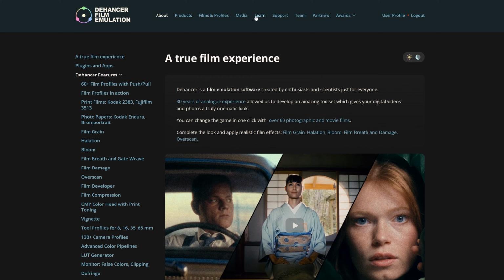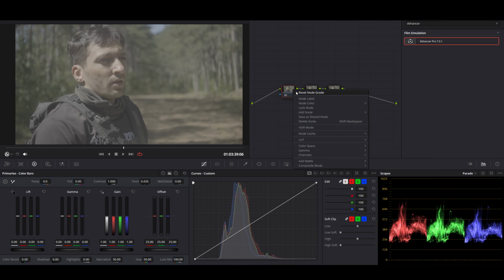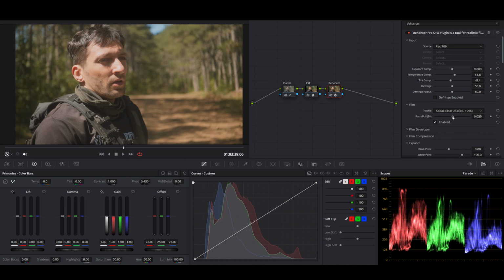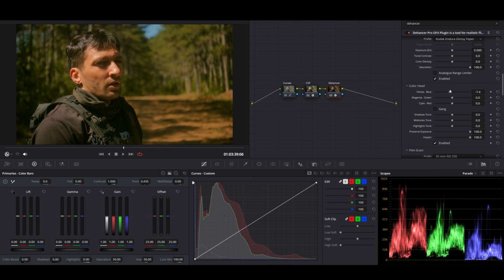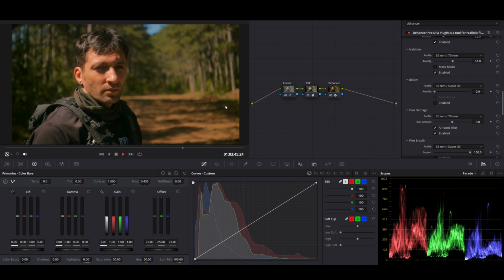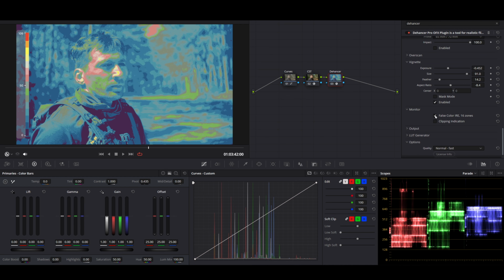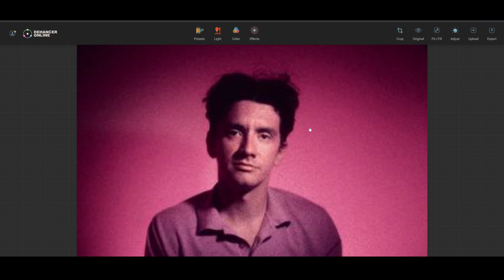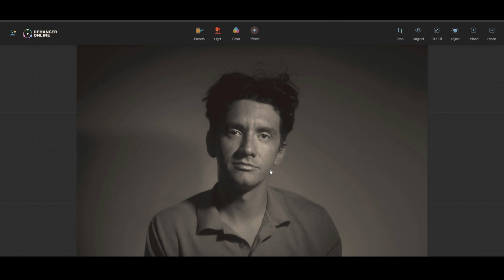Long lost DJANGO intro sequence | Dehancer film emulation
I genuinely like the plugin, but your mileage may vary. Think for yourself!

If you have any questions I'm always available, and you can read about using dehancer

My previous 2 videos were also graded with dehancer, one is photo  and other video oriented so do check them out if you want more samples.

I forgot to mention, I've used it with all kinds of files & formats.

BRAW, CDNG, H264, H265, 8-bit - 10 bit - 12-bit 14-bit

Results are as expected, better file = better output.